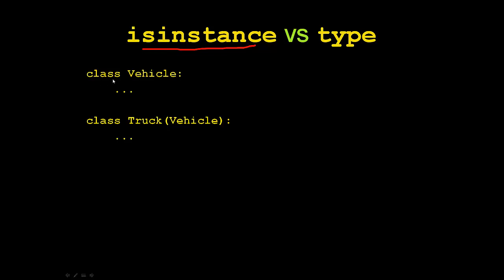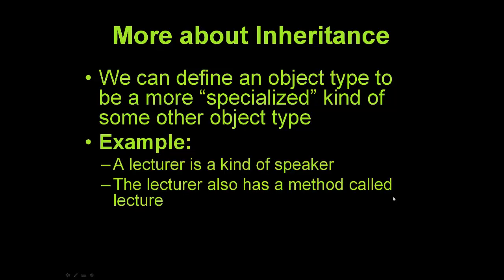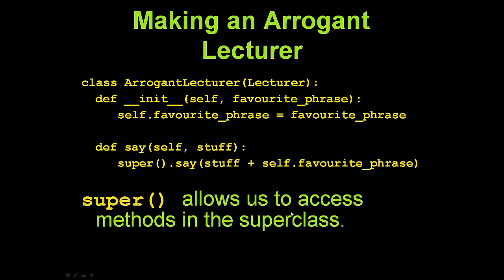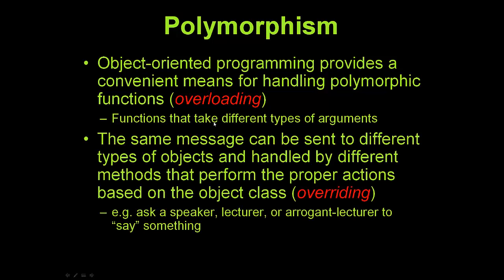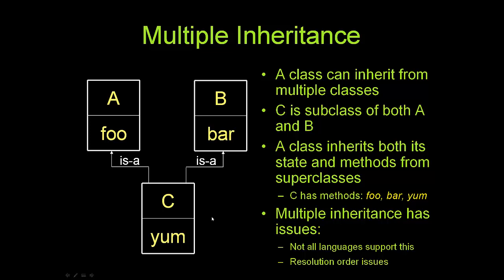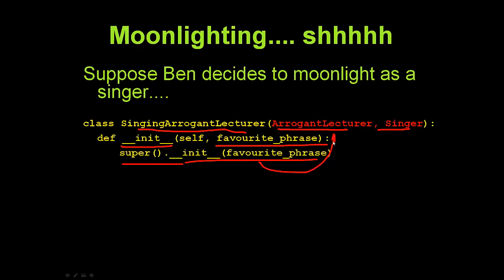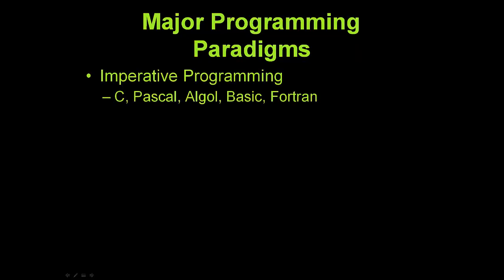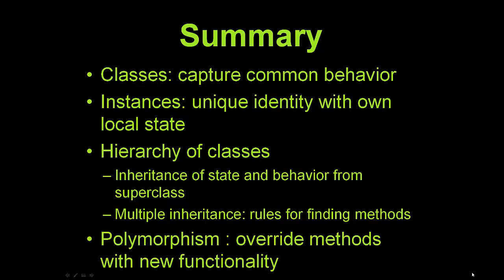CS1010X 2019-Lecture 12c Inheritance and Polymorphism